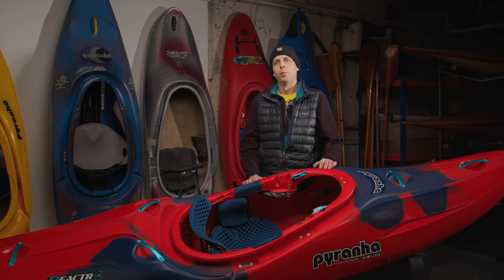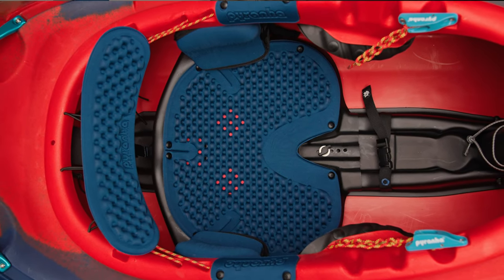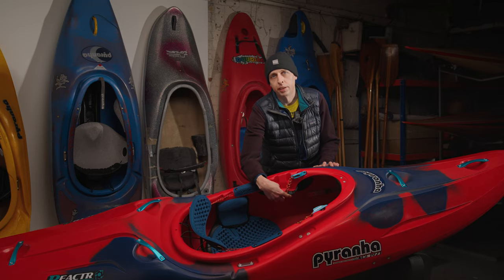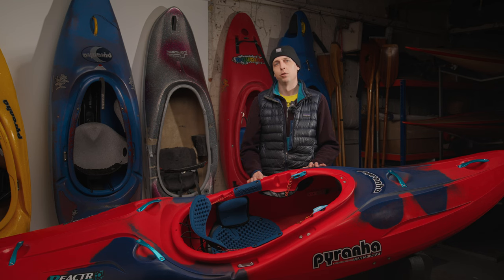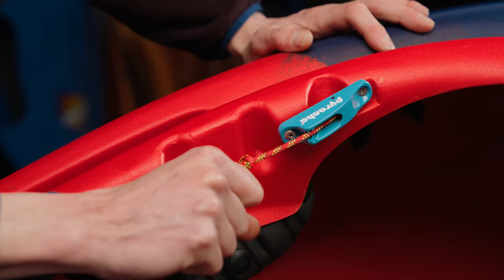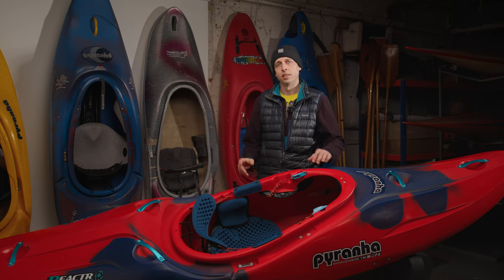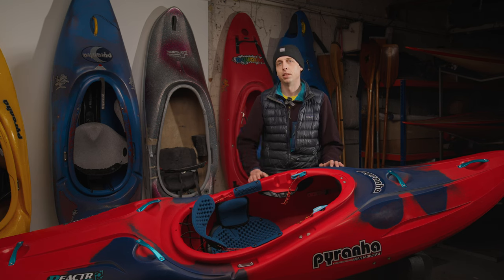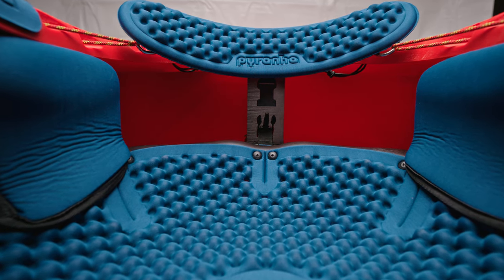This Outfitting is Elite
Andy Butler talks us through the various ways we've upped our outfitting game and delivered on the demands of paddlers, and then some!